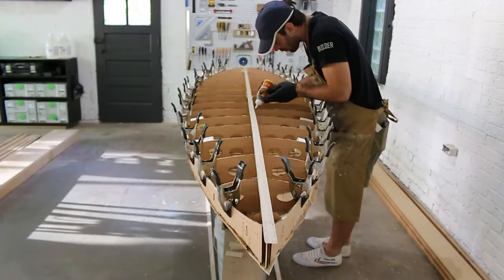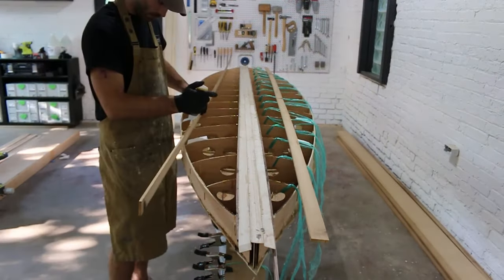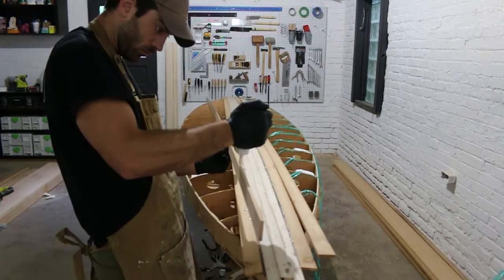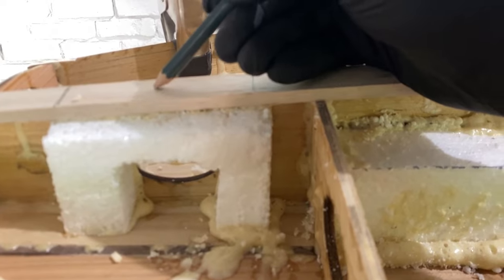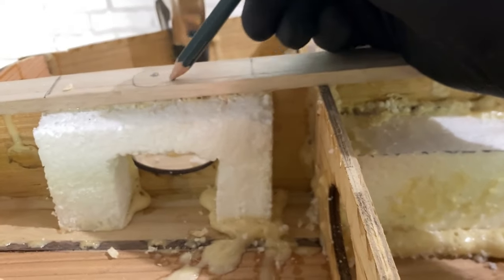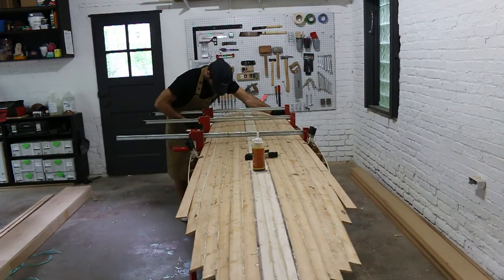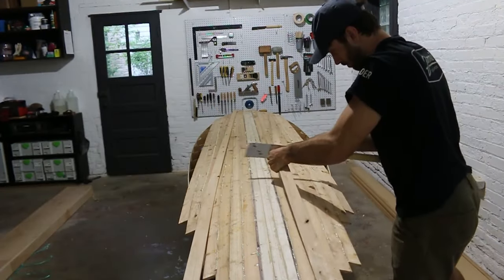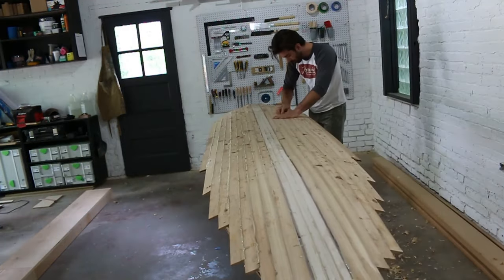How to Make a Wood Paddle Board - #7 Adding top strips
In this video I’ll be showing you how to add your  wood strips to the top of your board.

For more information and links to our Frame Kits or Digital Plans, check our our website jarvisboards.com

Chapters:

00:16 Top vs. Bottom Difference?

00:53 Covering Blocking Material

01:17 Filling Knots

01:59 Vacuum Often

For the next or previous videos in this step-by-step 11’8” SUP build series, see the playlist